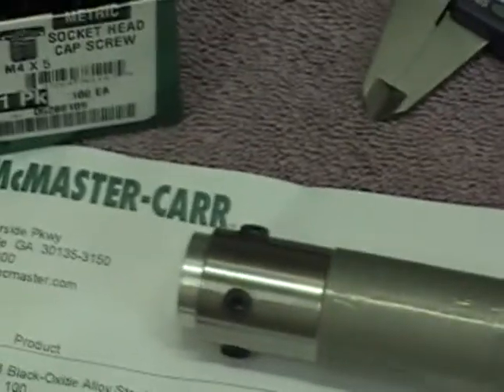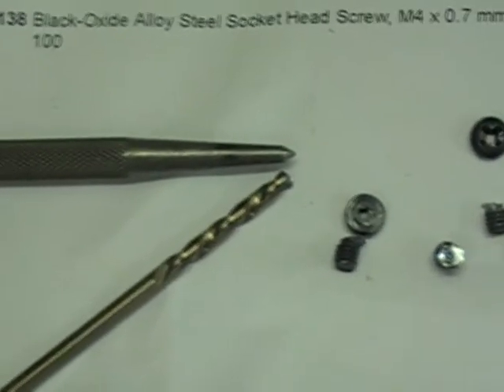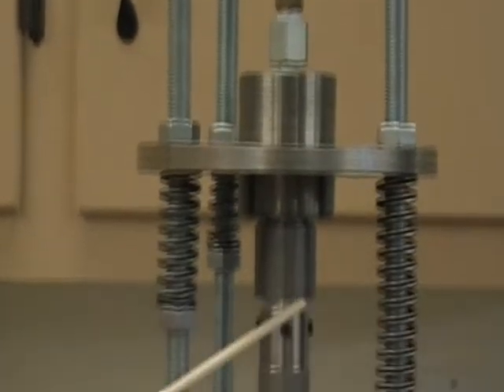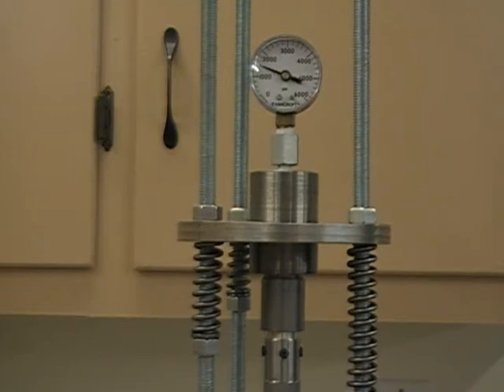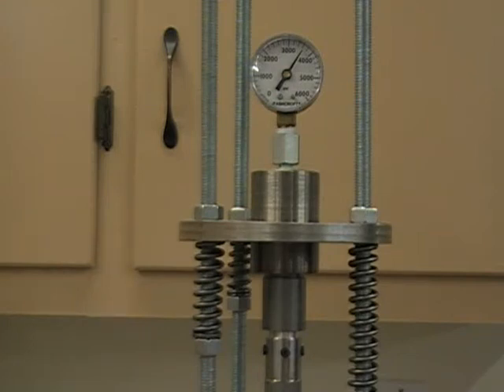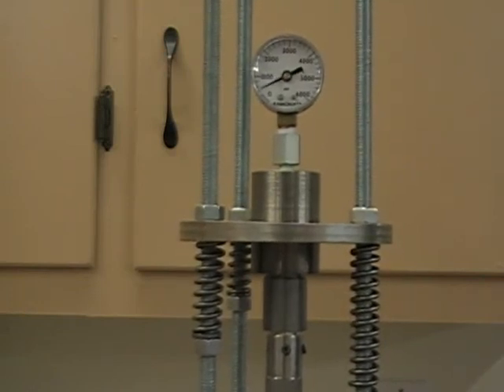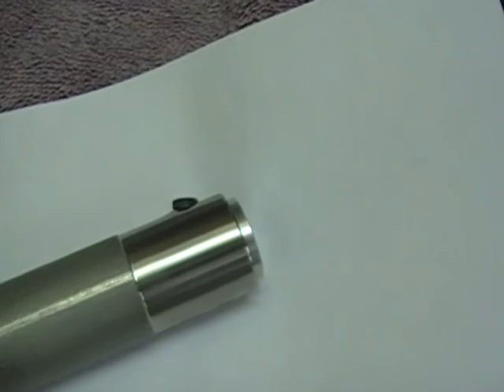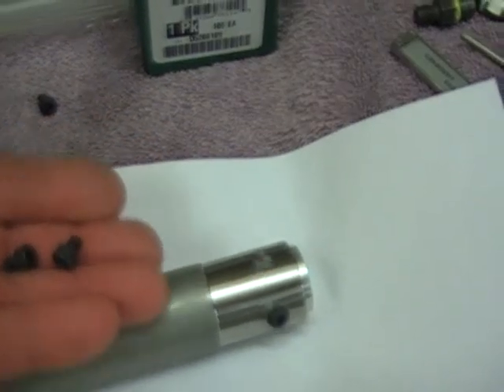Beeman Chief Replacement valve screws test to failure. Airgun Lab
Testing to failure high strength alloy steel screws for valve retention in the Beeman Chief.